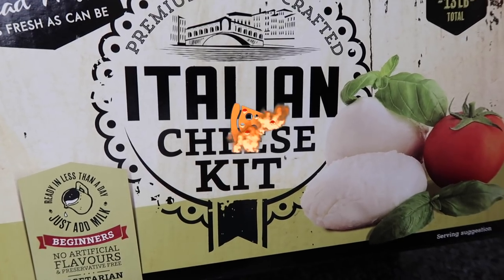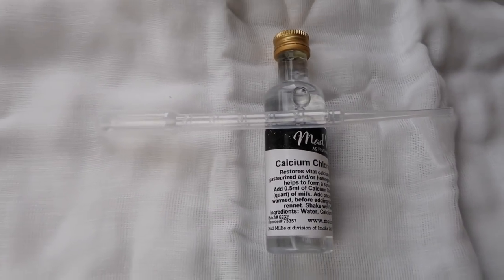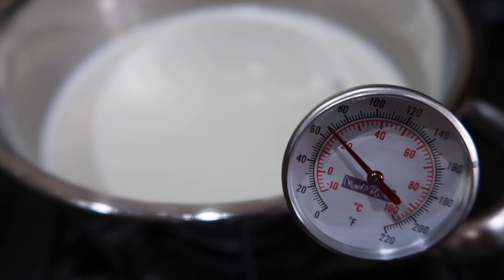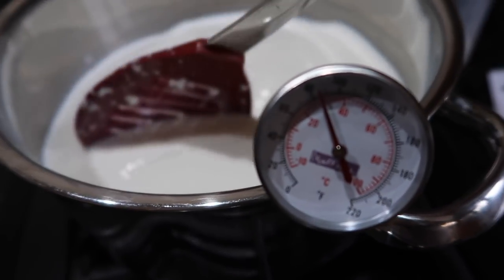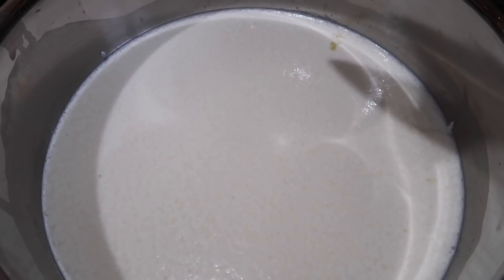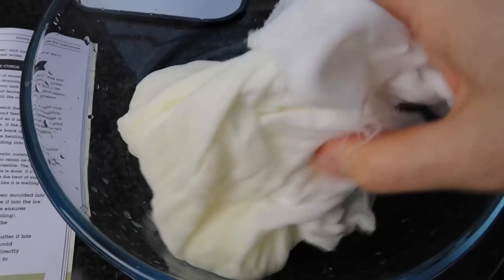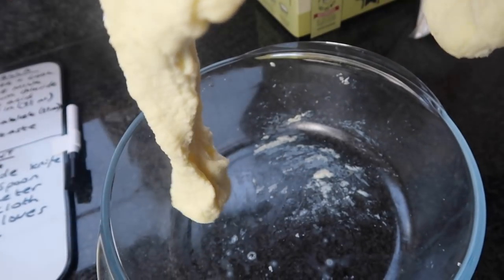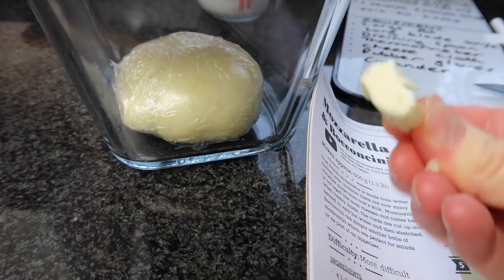Making Mozzarella Cheese for the First Time!!!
Hello!  Today I made Mozzarella Cheese for the first time! 😬 Eek!  Need to make it a few more times to get this perfect! Haha!!

I hope you enjoy this video, thank you so much for being here, I really appreciate you! ✨☕️

Our AMAZON shops that list the products I buy and use in my vids!

About me: Hi! My name is Ellie and I'm based in the UK.  I've been on a learning to cook pizza journey since 2017 when I bought my first pizza oven, the Ooni 3.  Through my videos here on this channel I share my pizza cooking journey with you using a number of different pizza ovens, including wood-fired, gas-fired and electric!  I share evidence based tips from my cooking to help you cook a super pizza right in the comfort of your home.